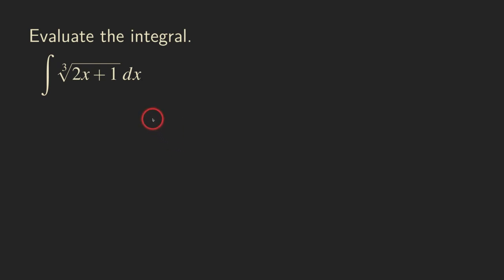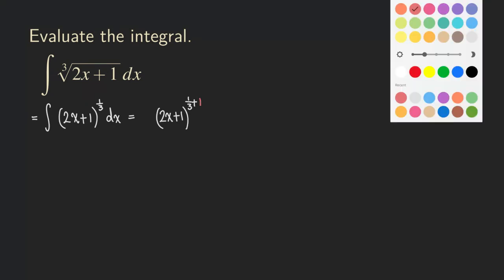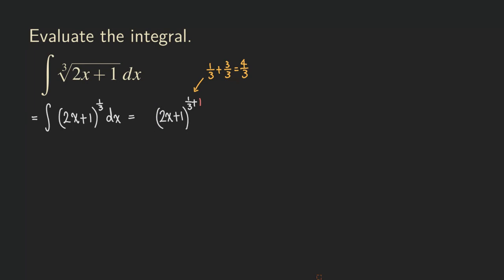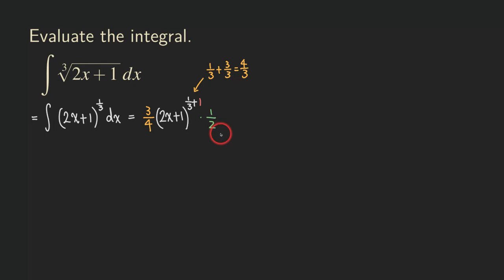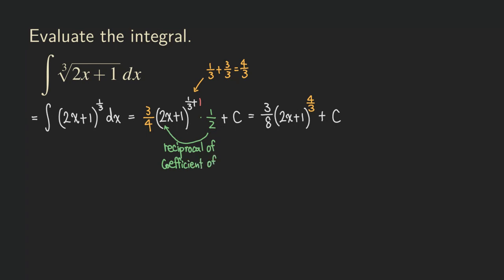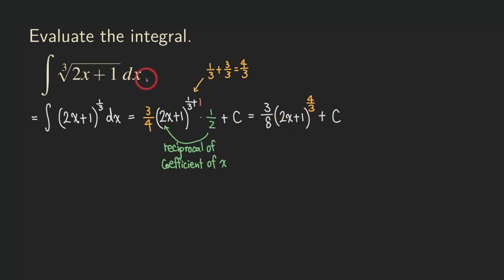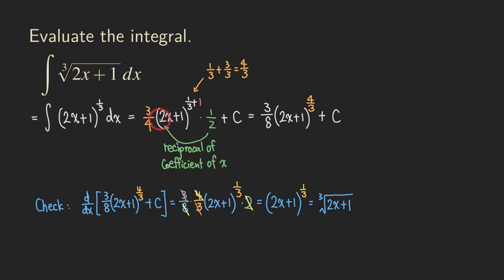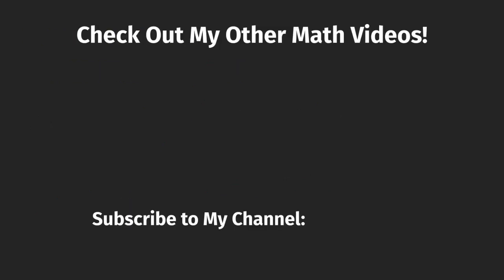Integration of Cube Root - No U-Substitution Needed | Glass of Numbers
In this integration video, we are doing the integration of cube root of a linear function: (2x+1)^(1/3). It looks like there is chain rule involved. And actually, yes, there is. But we do not need to use substitution.